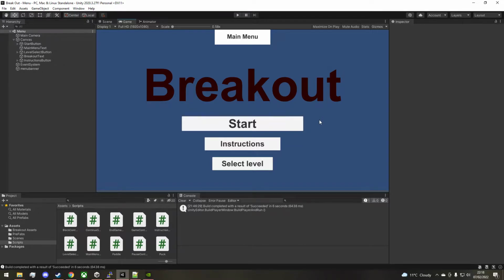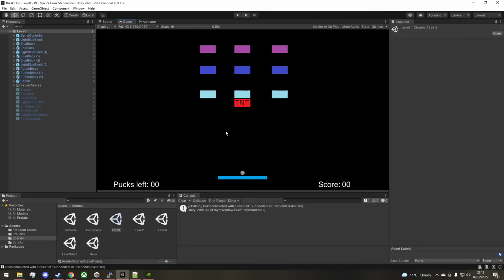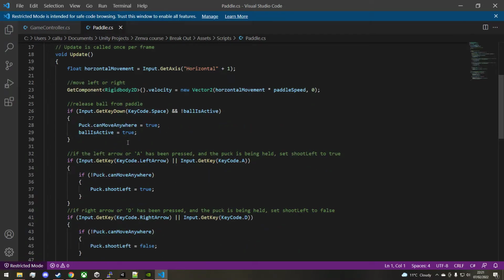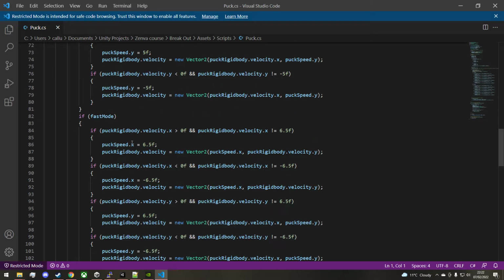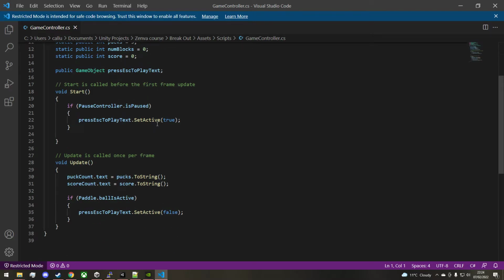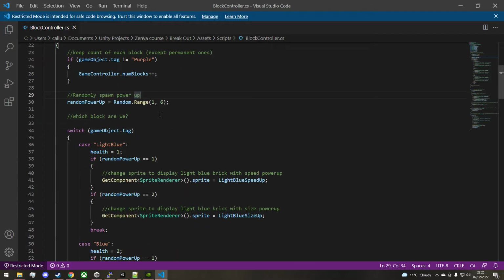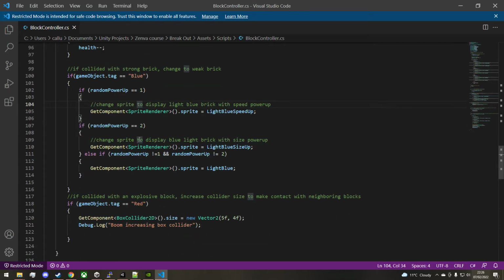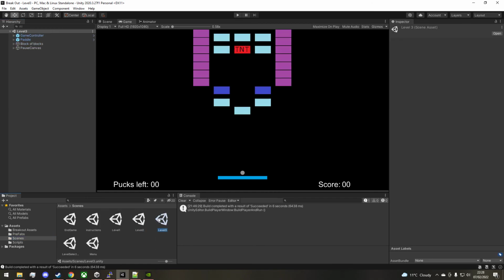Breakout - Technical Demo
GPU: NVIDIA GeForce GTX 1080
CPU: AMD Ryzen 7 3800X 8-Core Processor
Memory: 16 GB RAM (15.93 GB RAM usable)
Current resolution: 1920 x 1080, 144Hz
Operating system: